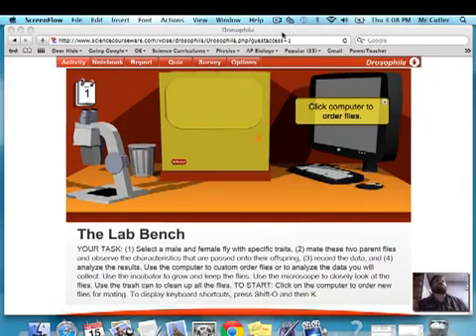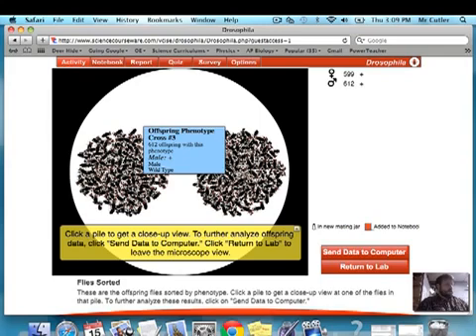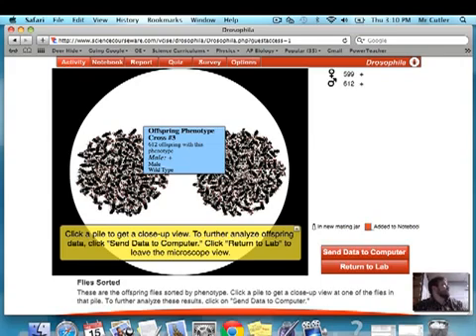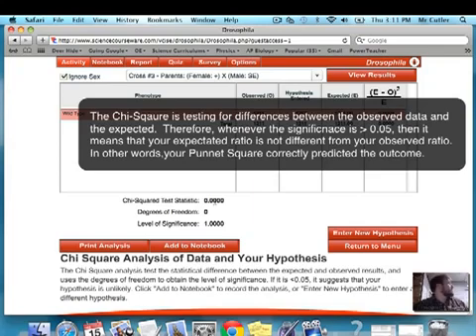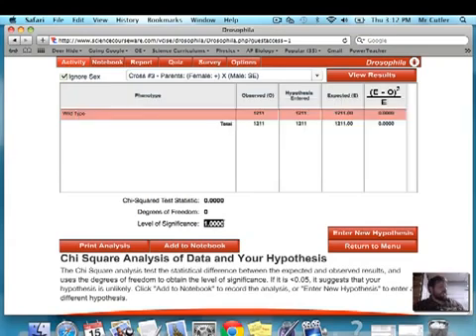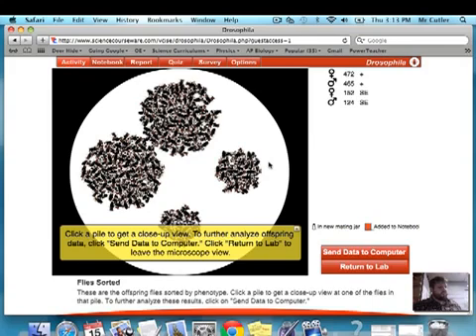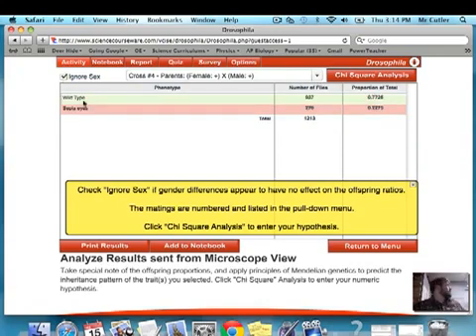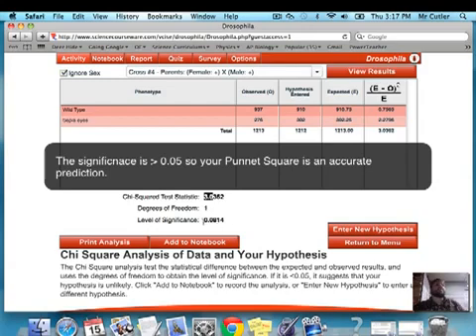Virtual Fly Lab - Monohybrid Cross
A short tutorial on how to perform a Monohybrid Cross - Virtual Fly Lab